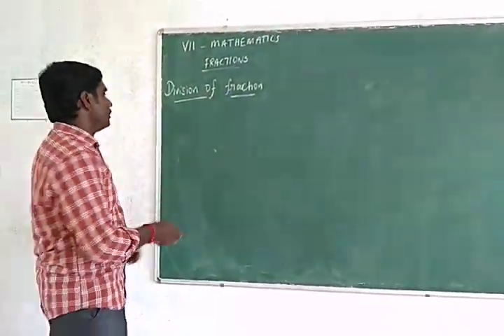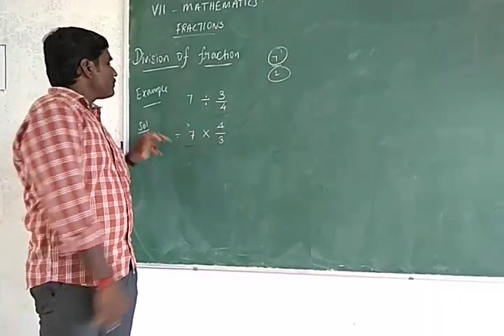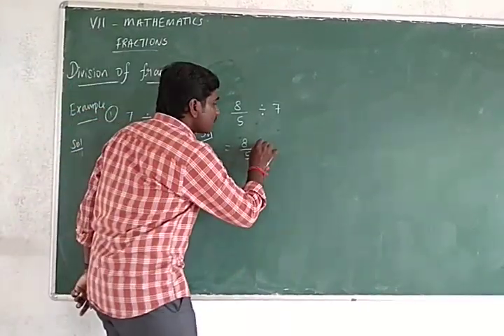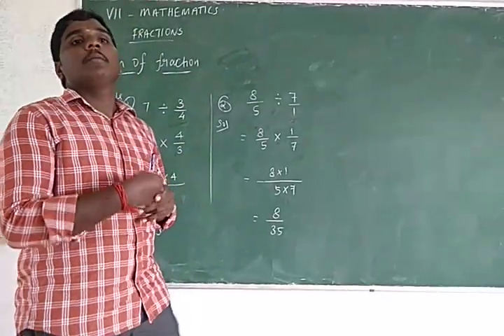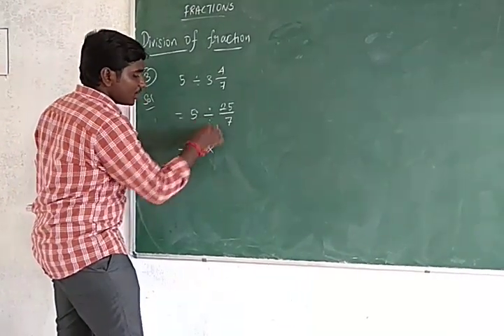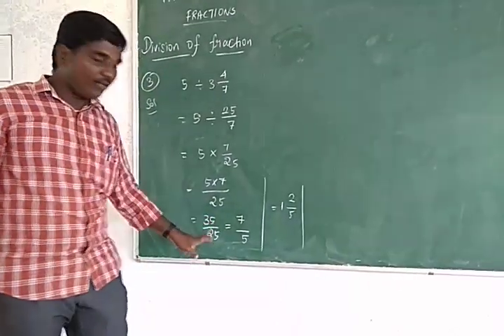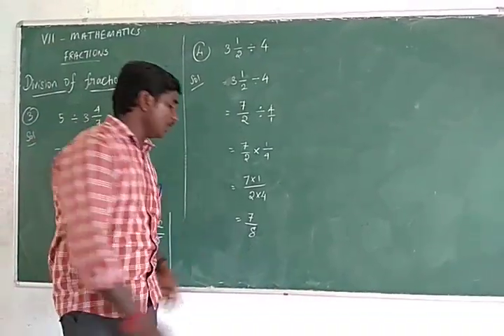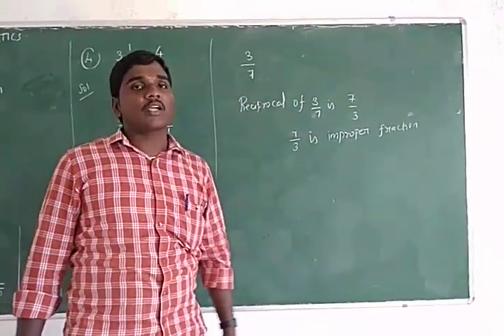Division of a fraction by a whole number